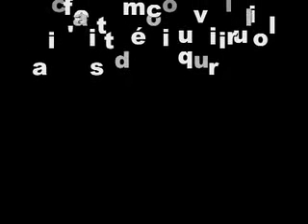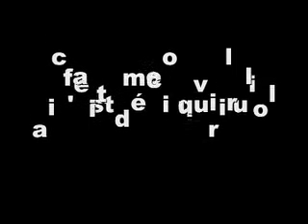Mon amour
Mon amour que j'aime